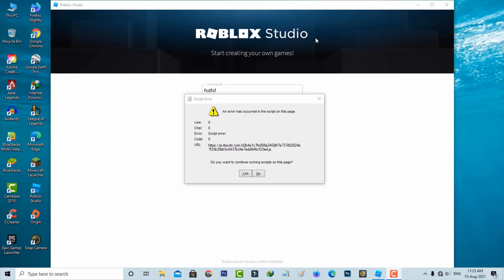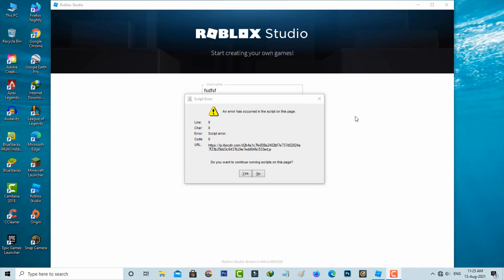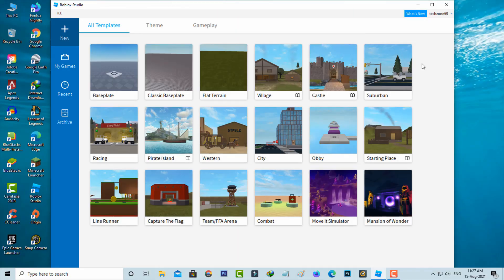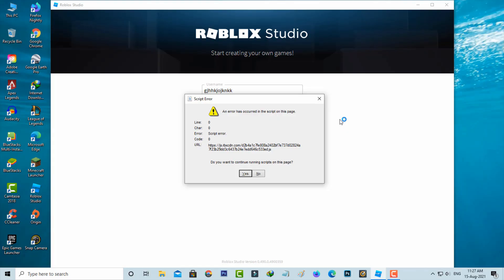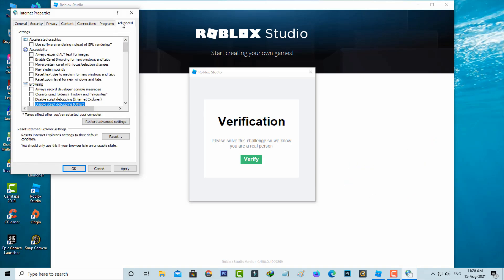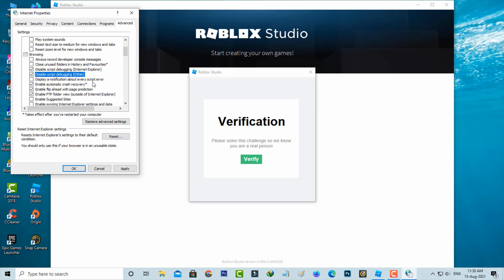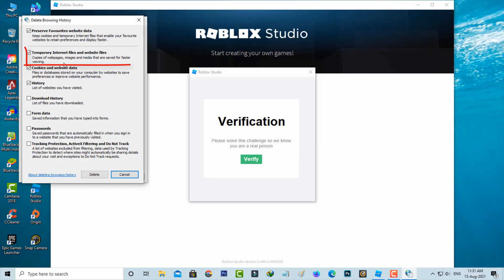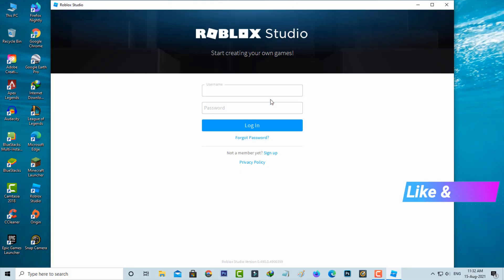Fix script error an error has occurred in the script on this page windows 10/8/7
This tutorial is about how to fix windows script error an error has occurred in the script on this page line 0 char 0 code 0.

Some time it shows error as Expected identifier and line as 195,1254,278,5650 and line 49 char 457.

Some user's are having this syntax error while try to access the following servers like webex,powershell,hamachi,ebirforms,globalprotect and mfa.

But if you use excel it shows member not found error message.

Also this is happening if you install the following web browser like google chrome,microsoft edge and internet explorer 11.

This video has english subtitle at same time tamil,kaise kare hindi,bangla telugu,cara mengatasi,kannada and malayalam region people's are can easily understand it.

Today i get the following one error notification while i try to login my roblox studio :

Script Error

An error has occurred in the script on this page.

Line: 0

Char: 0

Error: Script error.

Code: 0

Do you want to continue running scripts on this page?.

Yes No

How to solve windows script host error on windows 10 startup :

1.This 2023 released solution also works on windows 7,windows 8 and upcoming win 11.

2.Only way to fix this issue is just open "Internet options".

3.Here you can select "Advanced" tab.

4.And then tick to enable "Disable script debugging(Internet Explorer).

5.And also enable "Disable script debugging(Other)".

6.But remove tick option from "Display a notification about every script error".

7.Once you done this processes,in next time if you try to sign in any app it doesn't shows that kind of message.

8.Finally that problem is fixed.